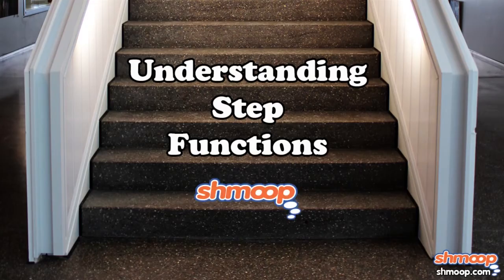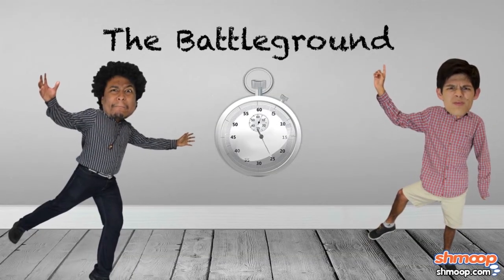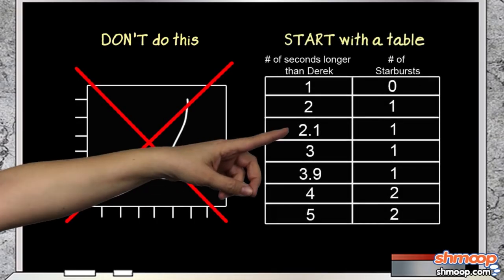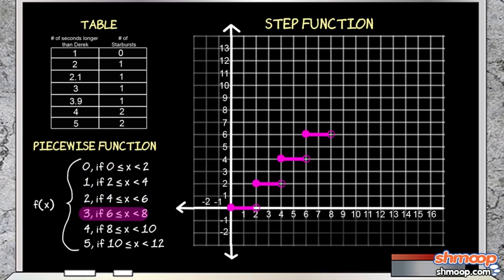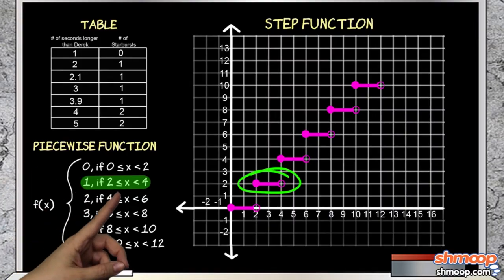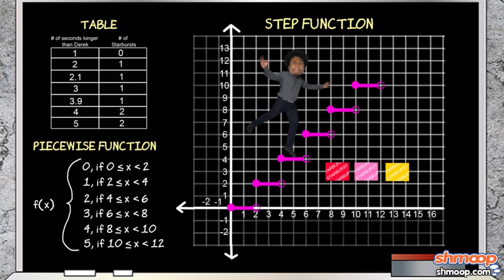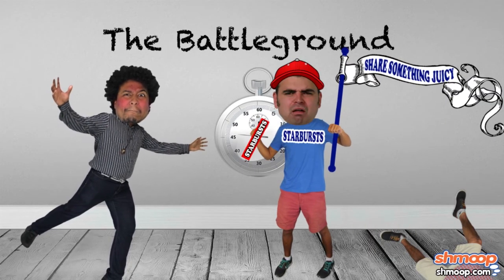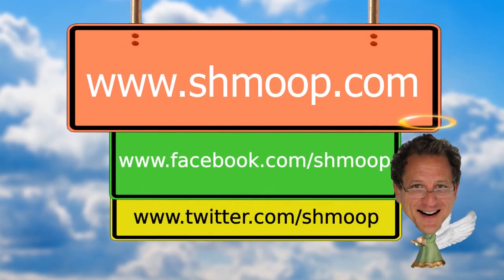Understanding Step Functions by Shmoop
Step functions are useful for describing situations when something stays the same a lot of the time, but then jumps up at all once. Like, say, the late fees for keeping The Breakfast Club for two weeks overdue.